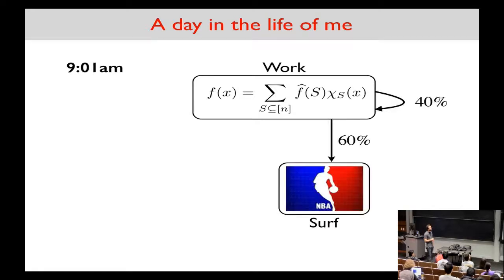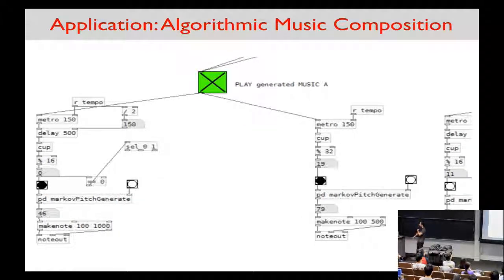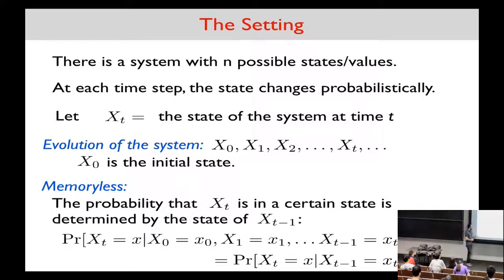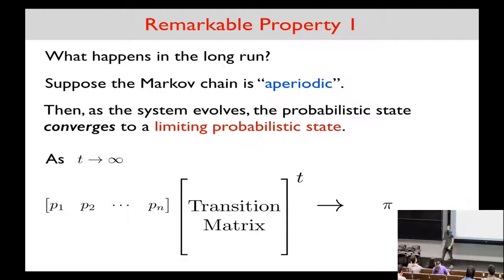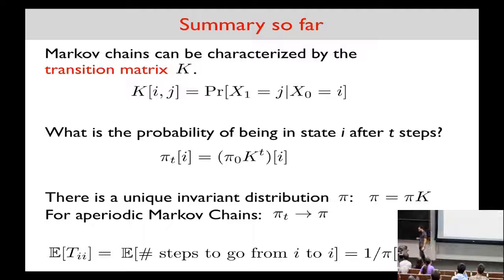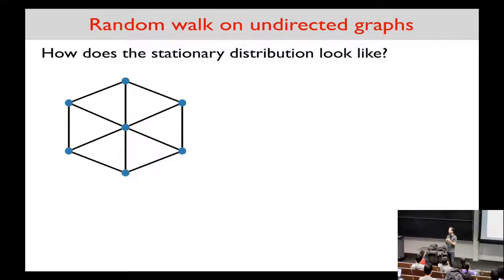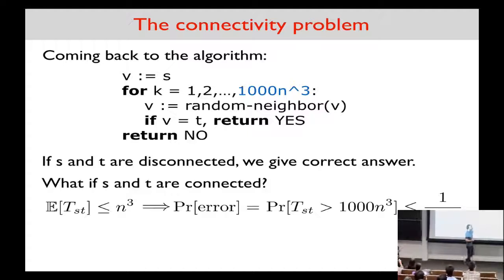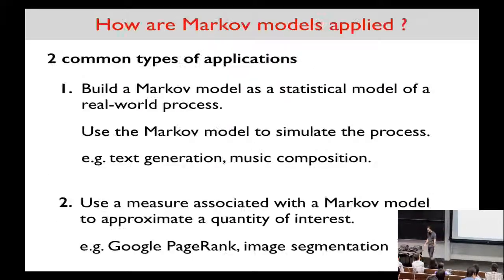Lecture 24 Markov Chains